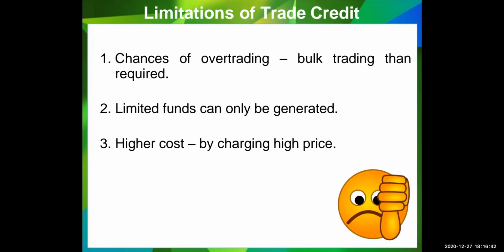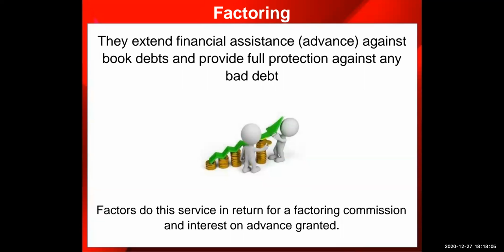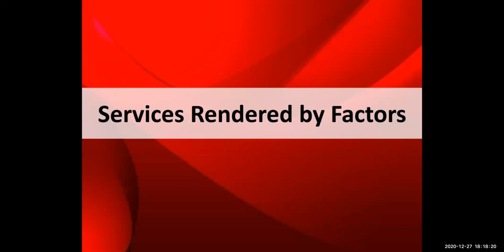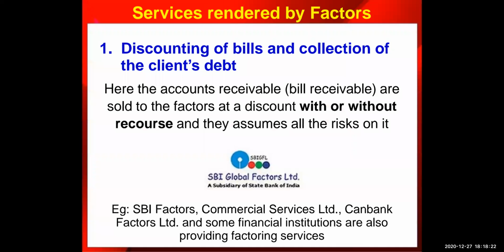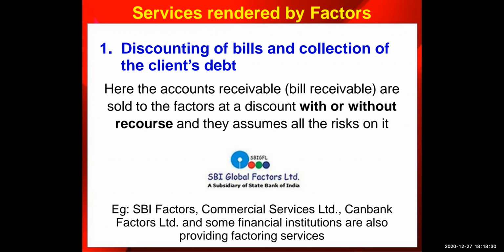XI BS CH 08 Sources of Business Finance: Part 03